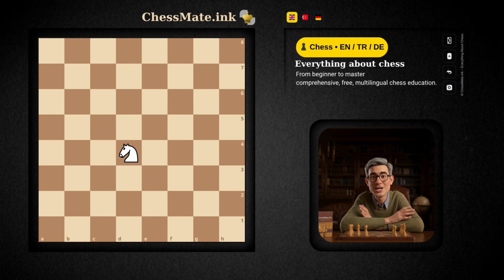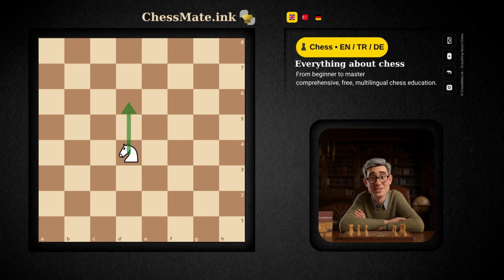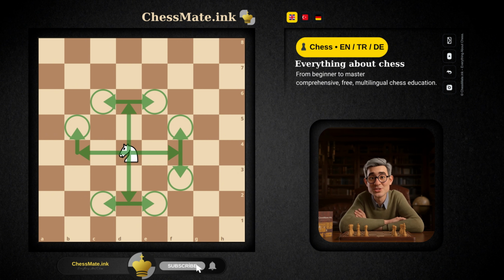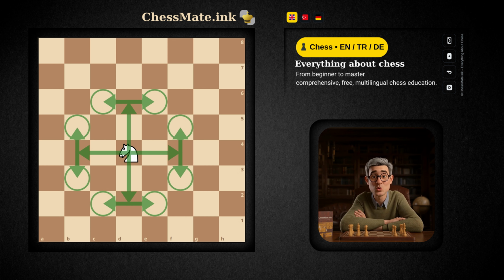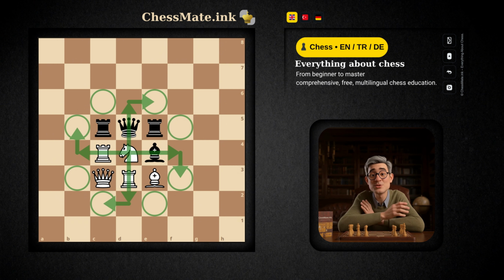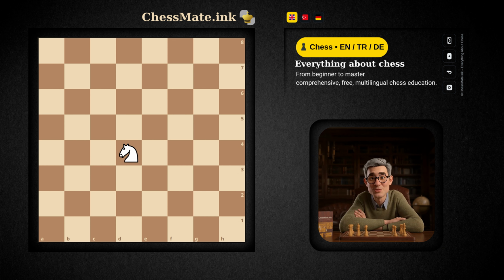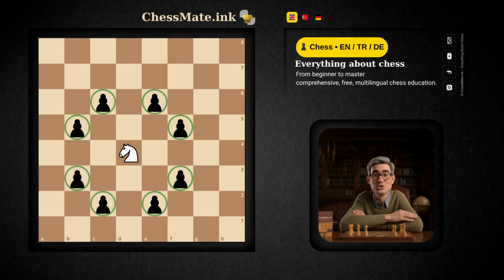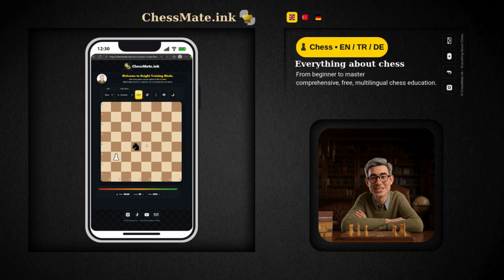How Does the Knight Move? – Lesson 5/15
🎯 Lesson 5/15 – Knight Movements & The Power of the L-Shape

In this lesson, you will learn the unique and fascinating movement of the knight.
The knight’s L-shaped pattern brings strategic depth and creativity to the game.
As the only piece that can jump over others, the knight becomes especially powerful in closed or crowded positions.

📌 In this lesson you will learn:
– The basic L-shaped movement
– Forward, backward, right and left possibilities
– The knight’s ability to jump over pieces
– How the knight captures
– Tactical and strategic advantages of the knight

💡 Bonus: Practice immediately on the Knight Training Mode at ChessMate.ink!
Try “Time Attack” and “Eight Waves,” post your score — the highest score will be pinned!

♟️ Mastery in chess comes from understanding the potential of every piece.
With ChessMate.ink, improve step by step — and watch your game grow stronger!